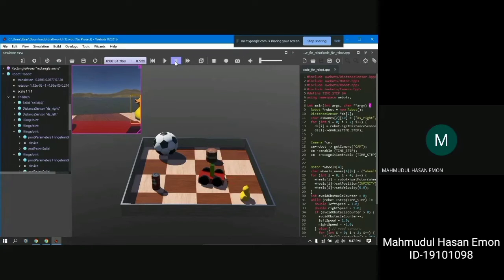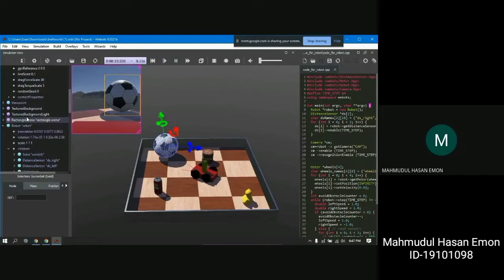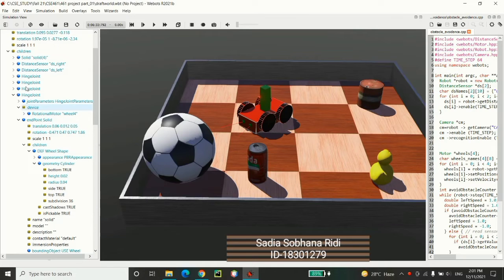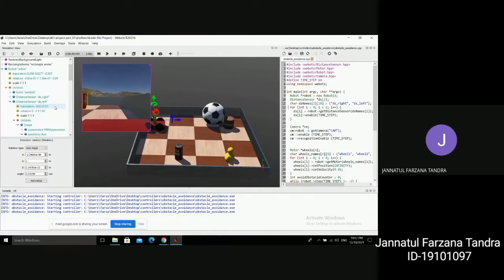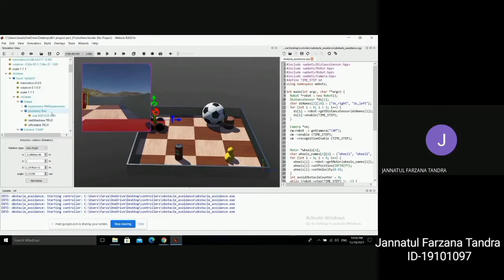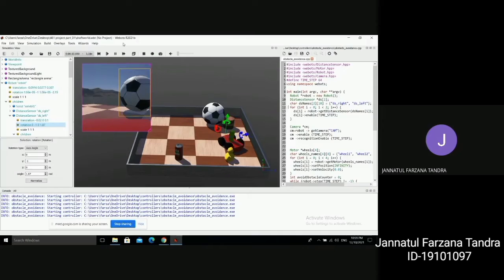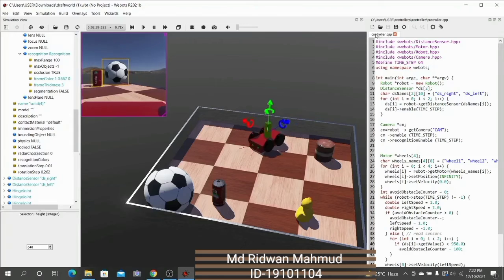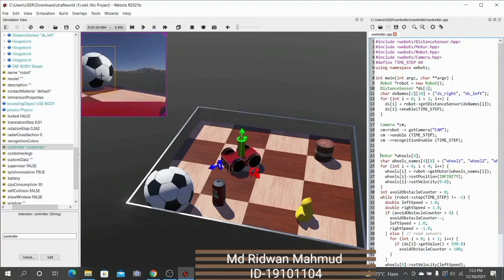Object Recognition Robot Simulation in Webots | Group-7 | Section-8 | CSE461 Project | BRACU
𝑷𝒓𝒐𝒋𝒆𝒄𝒕 𝑵𝒂𝒎𝒆 -  𝗢𝗯𝗷𝗲𝗰𝘁 𝗥𝗲𝗰𝗼𝗴𝗻𝗶𝘁𝗶𝗼𝗻 𝗥𝗼𝗯𝗼𝘁 𝗦𝗶𝗺𝘂𝗹𝗮𝘁𝗶𝗼𝗻 𝗶𝗻 𝗪𝗲𝗯𝗼𝘁𝘀 | 𝗣𝗮𝗿𝘁 - 𝟭
𝑈𝑠𝑖𝑛𝑔 𝑆𝑜𝑓𝑡𝑤𝑎𝑟𝑒 - 𝗪𝗲𝗯𝗼𝘁𝘀
𝐓𝐢𝐦𝐞𝐜𝐨𝐝𝐞𝐬 -
0:00 - 𝑀𝑎ℎ𝑚𝑢𝑑𝑢𝑙 𝐻𝑎𝑠𝑎𝑛 𝐸𝑚𝑜𝑛 - 𝐼𝐷: 19101098 ~ (𝑶𝒃𝒋𝒆𝒄𝒕𝒔)
1:00 - 𝑆𝑎𝑑𝑖𝑎 𝑆𝑜𝑏ℎ𝑎𝑛𝑎 𝑅𝑖𝑑𝑖 - 𝐼𝐷: 18301279 ~ (𝑩𝒐𝒅𝒚 𝑷𝒂𝒓𝒕)
2:20 -  𝐽𝑎𝑛𝑛𝑎𝑡𝑢𝑙 𝐹𝑎𝑟𝑧𝑎𝑛𝑎 𝑇𝑎𝑛𝑑𝑟𝑎 - 𝐼𝐷: 19101097 ~ (𝑺𝒆𝒏𝒔𝒐𝒓 & 𝑪𝒂𝒎𝒆𝒓𝒂)
3:53 - 𝑀𝑑 𝑅𝑖𝑑𝑤𝑎𝑛 𝑀𝑎ℎ𝑚𝑢𝑑 - 𝐼𝐷: 19101104 ~ (𝑶𝒃𝒋𝒆𝒄𝒕 𝒓𝒆𝒄𝒐𝒈𝒏𝒊𝒕𝒐𝒏 & 𝑪𝒐𝒏𝒕𝒓𝒐𝒍𝒍𝒆𝒓)